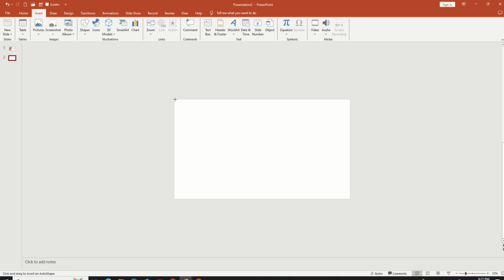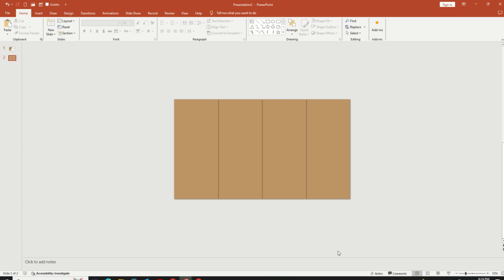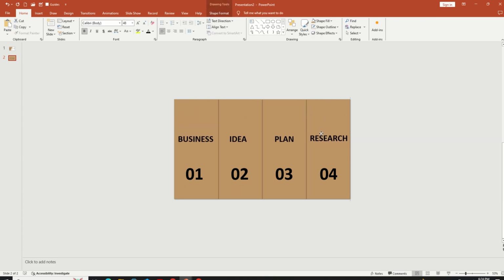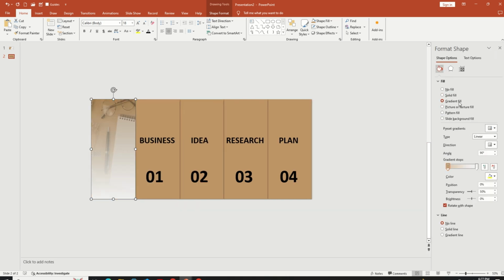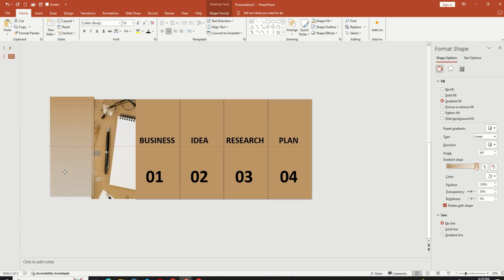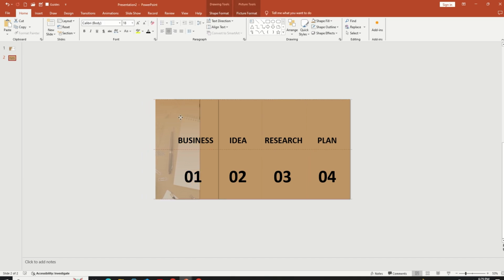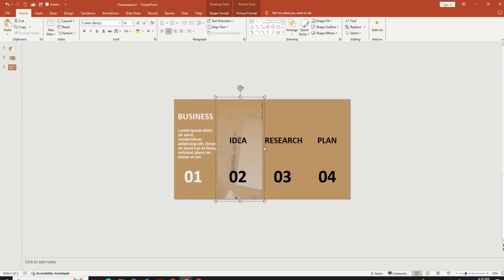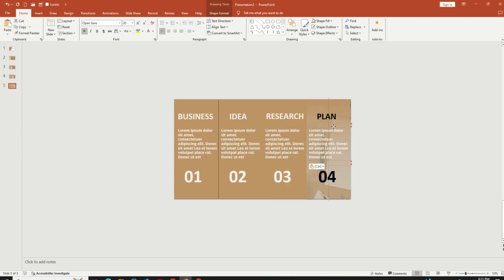4 Steps Simple Power Point Tutorial | Step by Step Tutorial for beginners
Are you new to PowerPoint and looking to create professional-looking presentations? In this tutorial, we'll guide you through the basics of PowerPoint, focusing on a simple 4-slide presentation. Whether you're a student, business professional, or someone looking to enhance their presentation skills, this tutorial is for you. Let's dive in!

Slide 1: Title Slide

The first slide of your presentation is the title slide, which sets the tone for your entire presentation. To create a title slide, follow these steps:

Open PowerPoint and select a blank presentation.
Click on the "Insert" tab and select "Text Box."
Click and drag to draw a text box on the slide.
Type your presentation title, such as "PowerPoint Tutorial," and format it using the options in the "Home" tab.
Optionally, add a subtitle, your name, and date to the slide.
To add visual interest, consider inserting a background image or applying a theme to the slide.
Slide 2: Introduction Slide

The second slide is the introduction slide, where you introduce the topic of your presentation. Here's how to create an introduction slide:

Click on the "New Slide" button in the "Home" tab to add a new slide.
Choose a layout that includes a title and content.
In the title placeholder, type "Introduction."
In the content placeholder, briefly explain what your presentation is about and what viewers can expect to learn.
Slide 3: Main Content Slide

The third slide is where you'll present the main content of your presentation. This slide should be informative and visually appealing. Here's how to create a main content slide:

Click on the "New Slide" button and choose a layout that best suits your content.
In the title placeholder, type a descriptive title for your content.
In the content placeholder, add your main points, using bullet points or visuals to enhance understanding.
Use images, charts, or graphs to illustrate your points and keep your audience engaged.
Slide 4: Conclusion Slide

The final slide is the conclusion slide, where you summarize the key points of your presentation and leave a lasting impression. Here's how to create a conclusion slide:

Click on the "New Slide" button and choose a layout with a title and content.
In the title placeholder, type "Conclusion."
In the content placeholder, summarize the main points of your presentation.
Optionally, add a call to action, such as a request for feedback or a suggestion for further reading.
Thank your audience for their time and attention.
Final Touches

Before finalizing your presentation, consider the following tips to make it more engaging:

Use a consistent design theme throughout your presentation.
Keep text brief and to the point, using visuals to enhance understanding.
Practice your presentation to ensure a smooth delivery.
Congratulations! You've completed a simple 4-slide PowerPoint presentation. With these basic skills, you can create professional-looking presentations for any purpose. Keep practicing, and you'll soon become a PowerPoint pro!